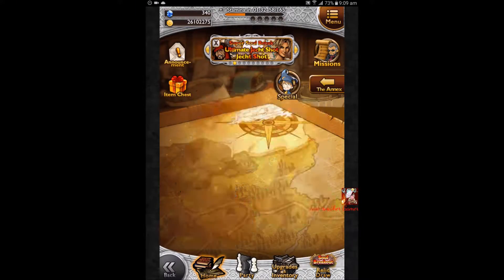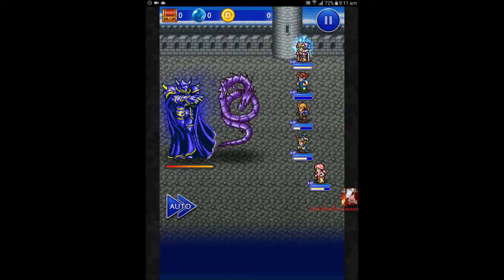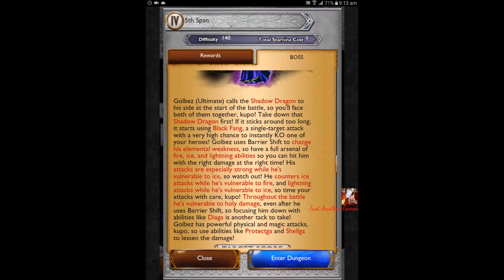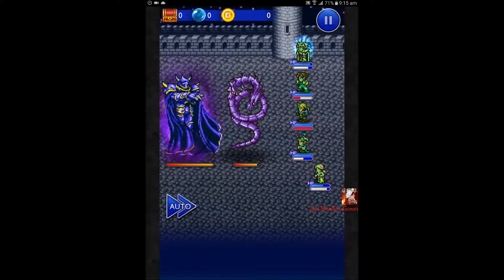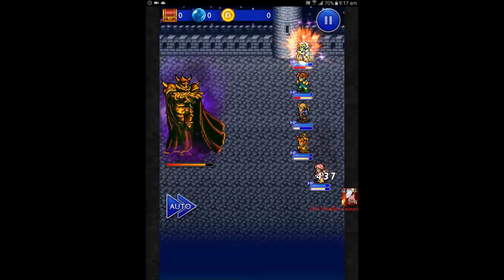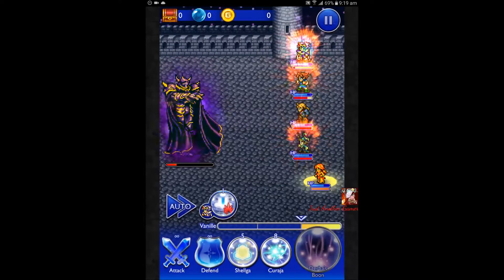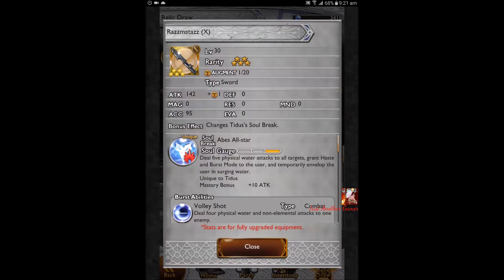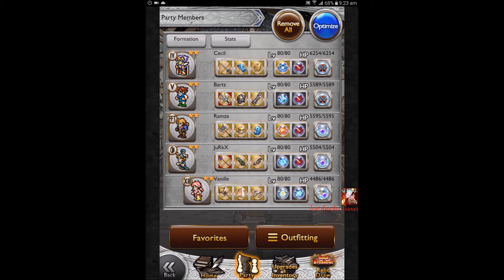Final Fantasy Record Keeper [F2P]: 5th Span: Golbez (28 June '16)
Dawn over the Big Bridge: 5th Span (The Big Bridge & The Rift)
Boss: Golbez (FF IV)

For today, we'll do the brothers vs brothers match: Cecil vs Golbez!!!

► Do send in requests by commenting, I'll do if my schedule allows me to.
► For Personal Inquiries, send an email to justanothergamer.jag(at)gmail.com
Note:
• I reply to comments whenever I am free (I'm rather active in replies) and see them so feel free to drop a comment/feedback. Do keep them in English so that the community will also be able to benefit from reading it.
• Do remember to change your Privacy Settings on Google+ so that I will be able to reply you too.
Games I am currently hooked on:
1. Summoners War: Sky Arena (Asia)
Status: F2P
2. Final Fantasy Record Keeper (Global)
Status: F2P
Advance ID: 99KF 9GQo
Tracklist (if any):